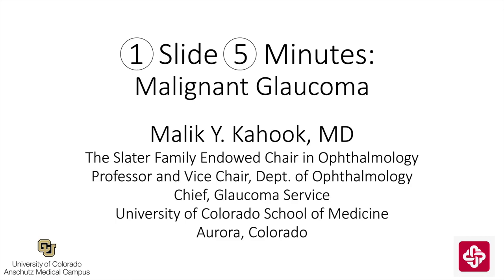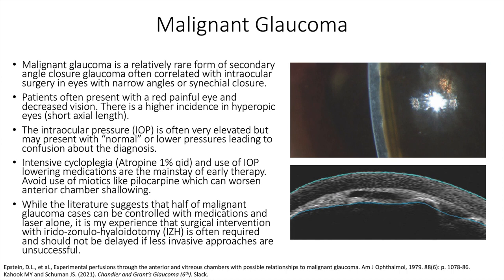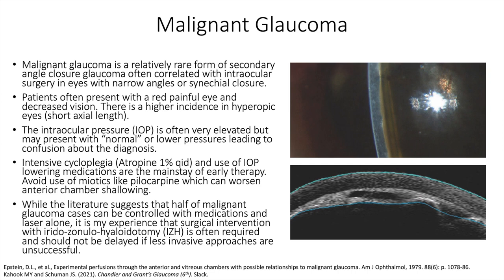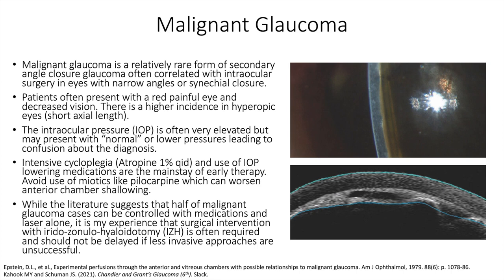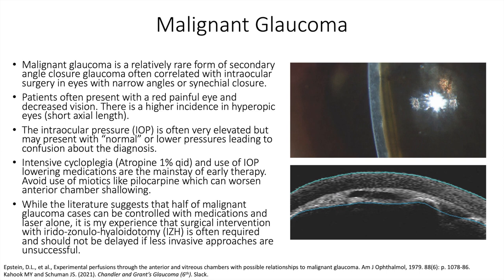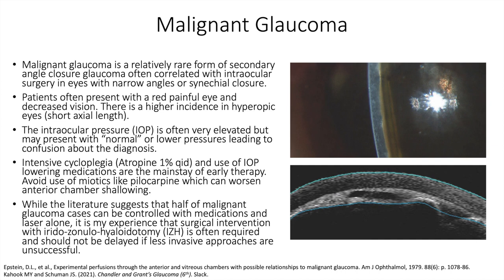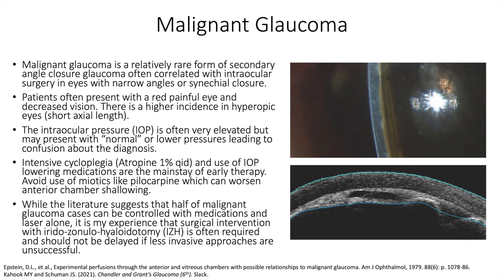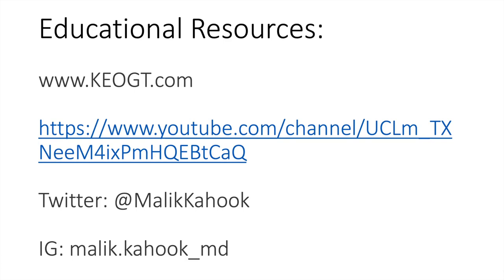Lecture: Malignant Glaucoma (1 Slide in 5 Minutes)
Malignant glaucoma is a relatively rare form of secondary angle closure glaucoma often correlating with intraocular surgery in eyes with narrow angles or synechial closure, although it can occur in open angles and even post non-invasive laser procedures like cyclophotocoagulation and laser iridotomy. Other terms used to describe the disease process include aqueous misdirection and ciliary block glaucoma.

Speaker: Dr. Malik Y. Kahook, Professor of Ophthalmology, University of Colorado, USA